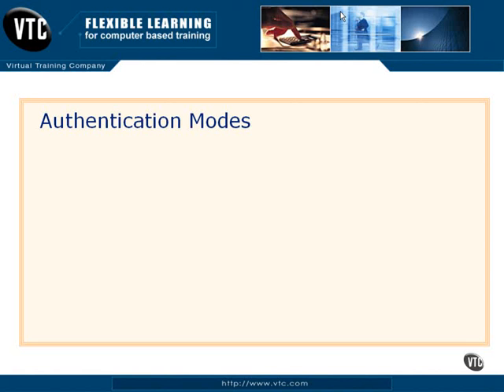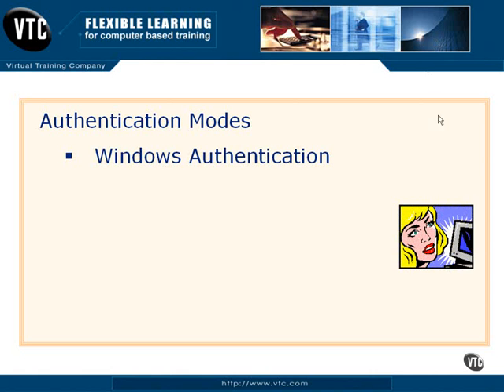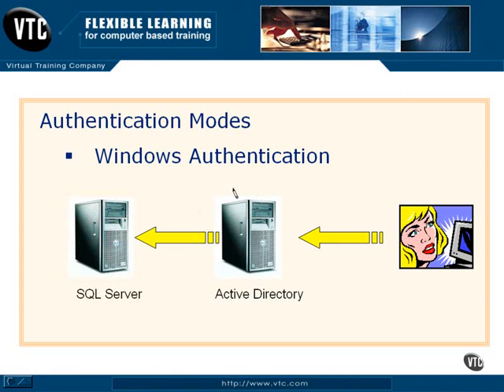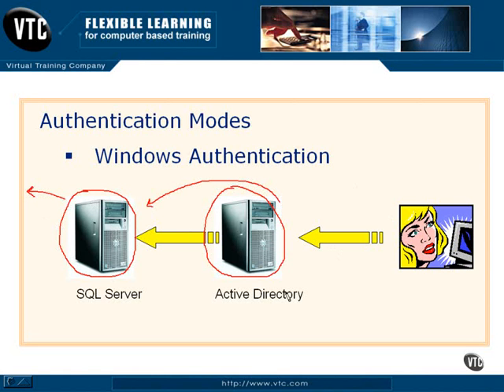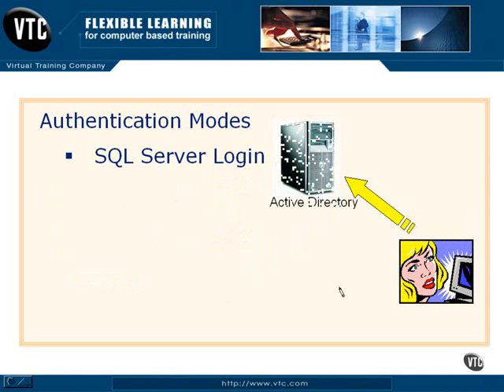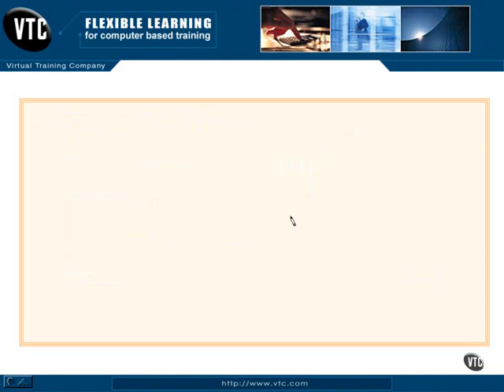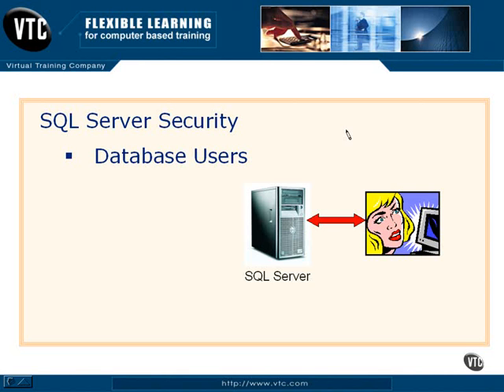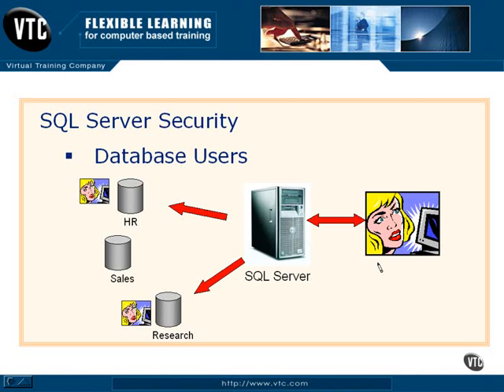SQL Server 2005 Part 4.2.1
Authentication Part 1